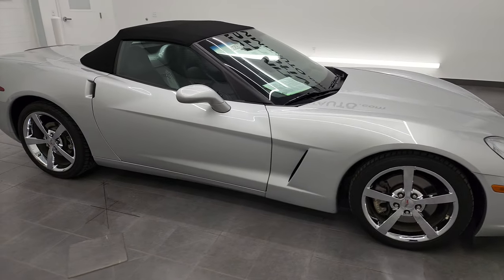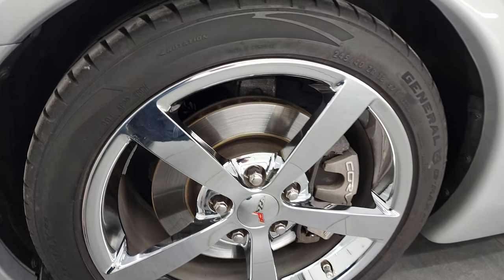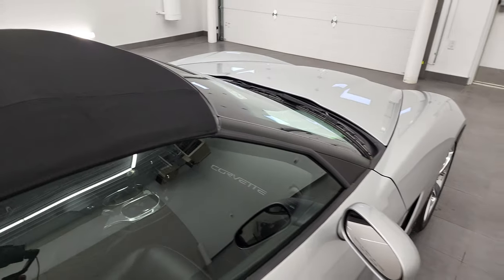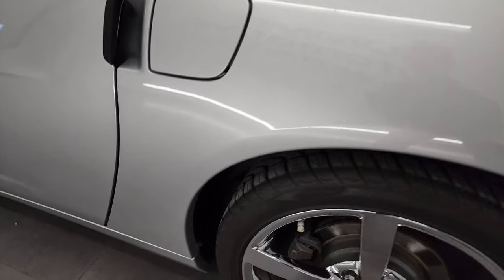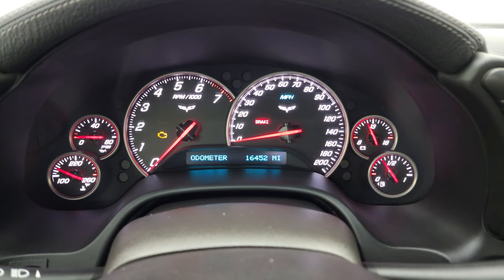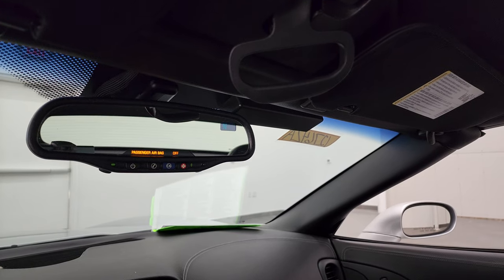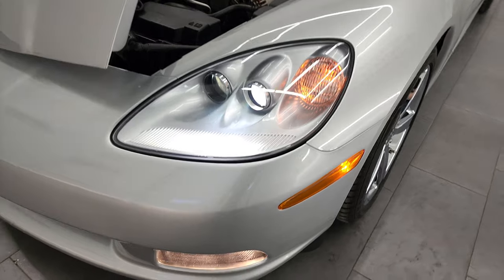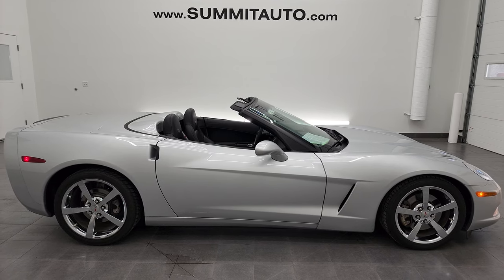2010 CHEVROLET CORVETTE LT4 CONVERTIBLE BLADE SILVER 4K WALKAROUND 12764ZA SOLD!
This 2010 CHEVY CORVETTE 4LT LT4 COVERTIBLE IN BLADE SILVER FOR SALE IN FOND DU LAC OSHKOSH WISCONSIN 54935 is the vehicle we did walk around review of today.

Thank you for checking out this video of this 2010 CHEVY CORVETTE 4LT LT4 COVERTIBLE IN BLADE SILVER FOR SALE IN FOND DU LAC OSHKOSH WISCONSIN 54935

STOCK: 12764ZA
PRICE: $34,999
MILES: 16,446
MAKE: CHEVROLET
MODEL: CORVETTE
VIN: 1G1YD3DW9A5100893
LOCATION: FOND DU LAC OSHKOSH WISCONSIN, 54937 TRUCKS ON 41

CLEAN TITLE HISTORY! CLEAN CARFAX! 6.2 Liter OHV V8 LS3 Engine, 436 Horsepower, Two Door Power Soft Top Convertible, LT4 Package 4LT LT, 6 Speed Manual Transmission Stick Shift, Rear Wheel Drive RWD 4x2 Two Wheel Drive, Dual Power Heated Seats, Non Smoker, Black Ebony Leather Seats, Bucket Seats, Memory Driver's Seat, Power Mirrors, Stabilitrak Traction Control, Goodyear Eagle F1 P285/35 ZR19 Rear Tires and P245/40 ZR18 Front Tires, Chromed Alloy Rims Premium Wheels, Four Wheel Disc Brakes, Fog Lights, HID High Intensity Discharge Headlights, Chrome Tipped Exhaust, AM / FM Radio Tuner, Sirius/XM Satellite Radio Capabilities Sirius / XM, 6 Disc in-dash CD Changer CD Player, Bose Premium Audio Sound System, Bluetooth, Hands-Free Phone Controls Blue Tooth, Keyless Entry System, Push Button Start, Rear Window Defroster, Driver and Passenger Front Air Bags, Side Curtain Air Bags SRS Safety Restraint System, Steering Wheel with Audio and Bluetooth, Hands-Free Steering Wheel Controls, Compass, Outside Temperature Display and Mileage Display, Dual Multi-Zone Climate Control , Heads up Display, Factory Floormats, Carbon Fiber Dash Trim, Air Conditioning AC, Cruise Control, Power Locks, Power Windows, Automatic Headlights Autolamp, Tilt/Telescope Steering Wheel, Blade Silver Metallic, CLEAN AUTOCHECK! Very very clean inside and out! This is one of the sharpest 2010 Chevrolet Corvette Convertable cars we have ever had on our lot! Make your move before this super clean ride is gone!

STOCK: 12764ZA
PRICE: $34,999
MILES: 16,446
MAKE: CHEVROLET
MODEL: CORVETTE
VIN: 1G1YD3DW9A5100893